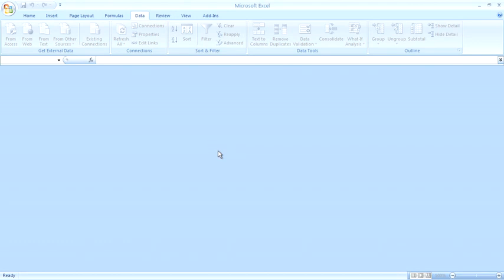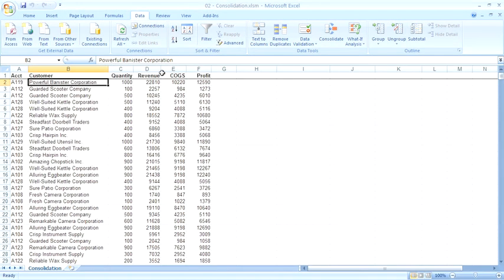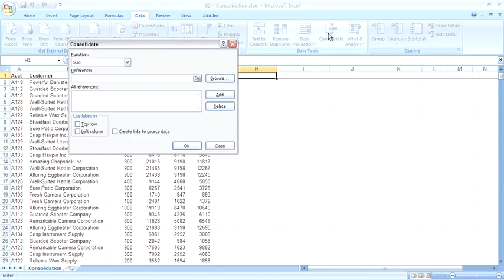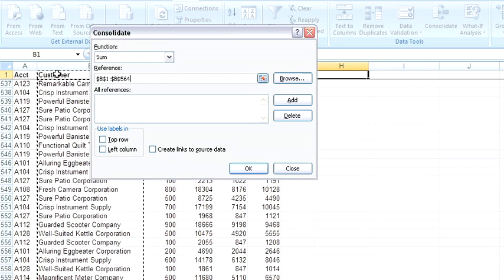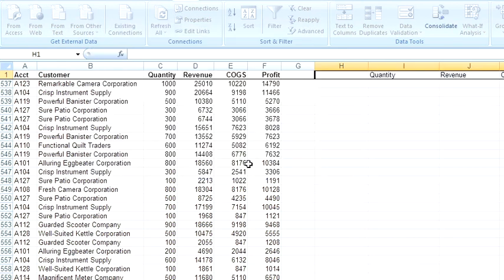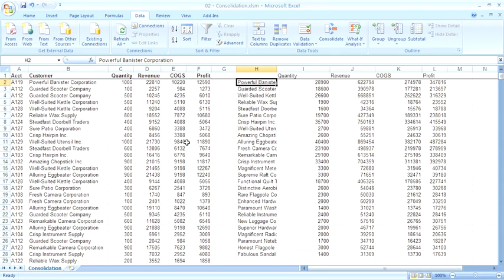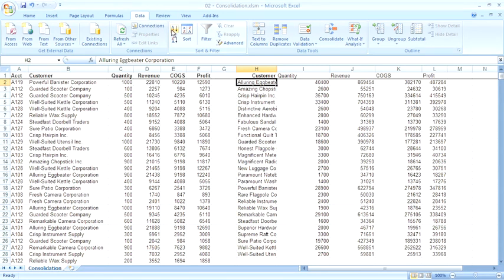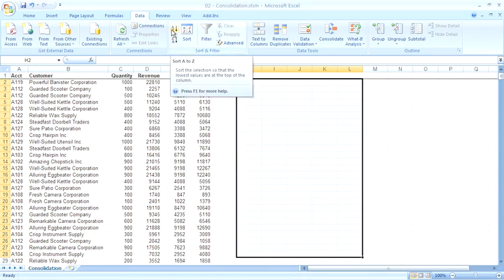M1XL07 P01 C01 L04